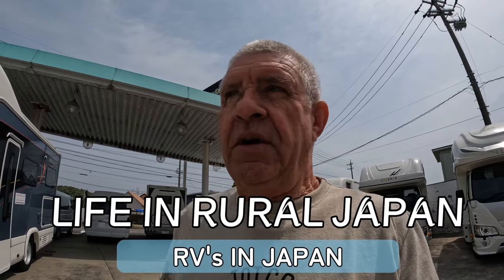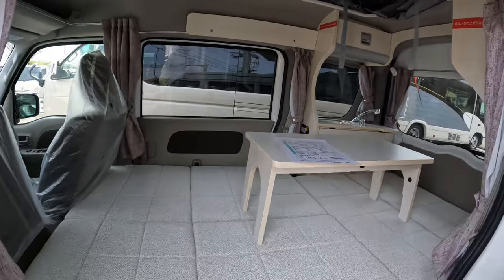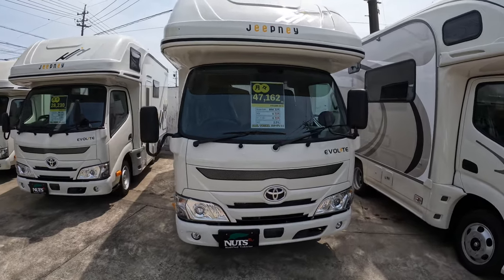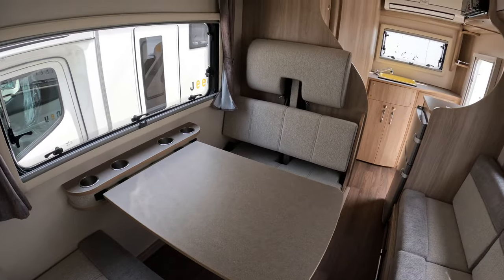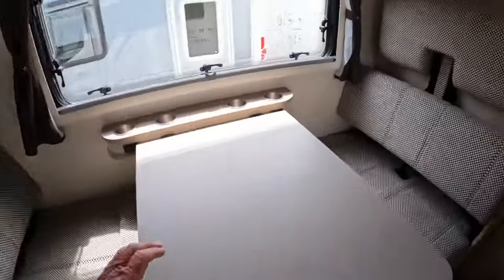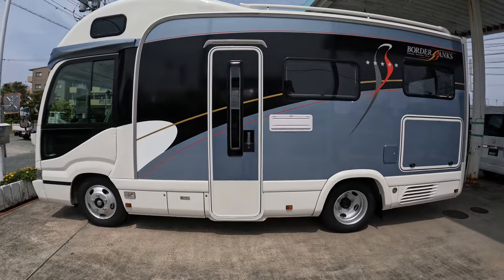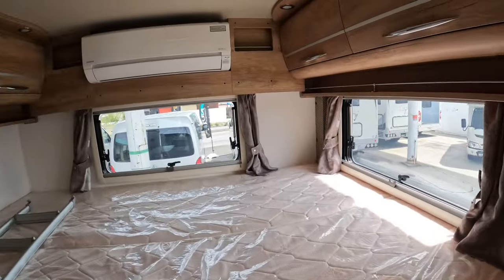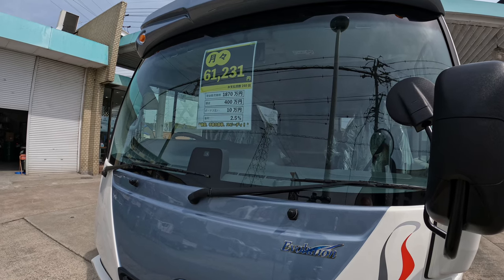RV’s, Camper Vans, Camping Cars in Japan. What would you buy?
Camping cars, also known as camper vans or RVs, are becoming increasingly popular in Japan. While the country is known for its efficient public transportation system, there's a growing trend among locals and tourists alike to explore the countryside at their own pace. Here's some information about camping cars in Japan:
*   Rentals: Many companies offer camping car rentals across Japan. You can find these rental agencies in major cities as well as near popular tourist destinations. Renting a camping car is a convenient option for travelers who want to experience the freedom of the open road without the hassle of ownership.
*   Types of Camping Cars: There's a variety of camping car models available for rent in Japan, ranging from compact vans to larger motorhomes with all the amenities. Some camping cars are equipped with basic facilities like sleeping quarters and a small kitchen, while others offer more luxurious features such as showers, toilets, and entertainment systems.
*   Camping Sites: Japan has a network of campgrounds catering to camping car enthusiasts. These campgrounds are usually well-maintained and equipped with facilities such as toilets, showers, and cooking areas. Some campgrounds even offer rental equipment like BBQ grills and tents.
*   Driving and Parking: While Japan's road network is generally well-maintained, driving a camping car in urban areas can be challenging due to narrow streets and limited parking space. However, once you're out of the city, Japan offers stunning scenery and relatively easy driving conditions, especially in rural areas.
*   Seasonal Considerations: The best time for camping in Japan is during the spring and autumn months when the weather is mild and the landscapes are adorned with cherry blossoms or colorful foliage. However, camping is possible year-round, with some campgrounds offering winter facilities for cold-weather camping enthusiasts.
*   Cultural Etiquette: It's essential to be mindful of local customs and etiquette when camping in Japan. Respect for nature and fellow campers is highly valued, so be sure to follow campground rules regarding noise levels, waste disposal, and campfire safety.
Overall, camping cars offer an excellent way to explore Japan's diverse landscapes, from picturesque coastlines to lush mountains and tranquil countryside. Whether you're a seasoned camper or a first-time adventurer, camping in Japan promises unforgettable experiences and lasting memories.